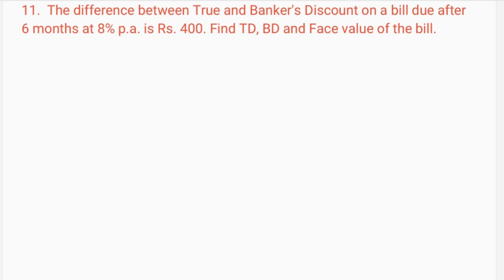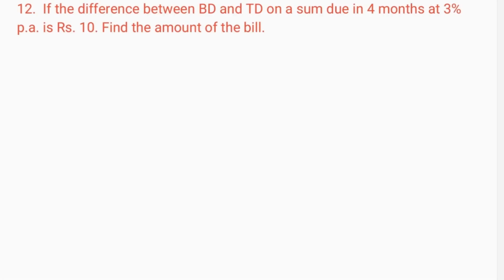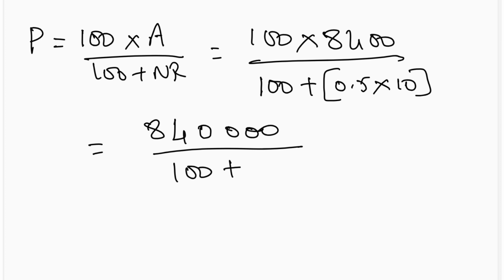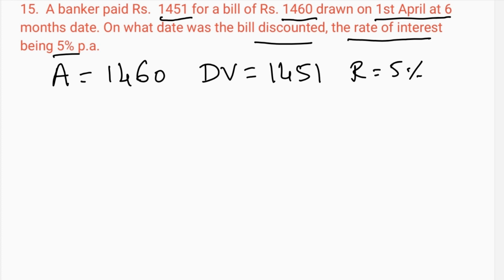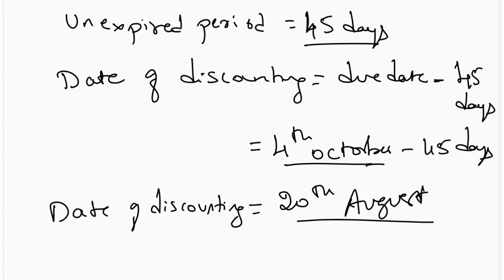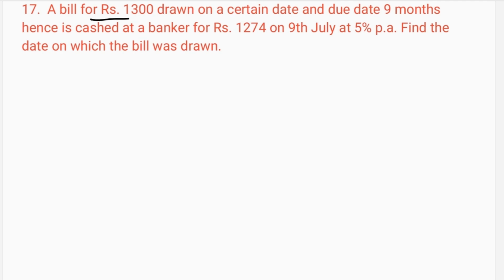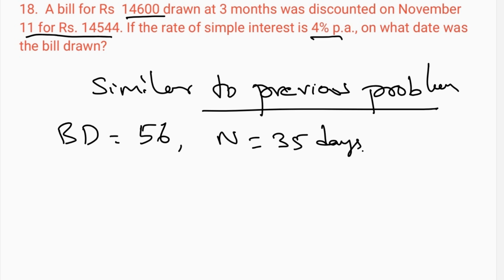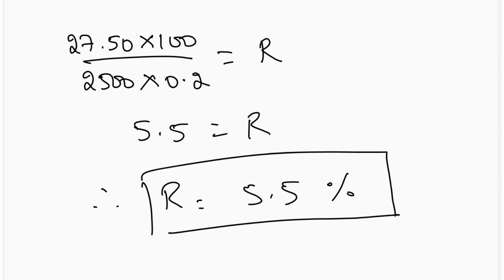Bill's Discounting Part 4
BD4